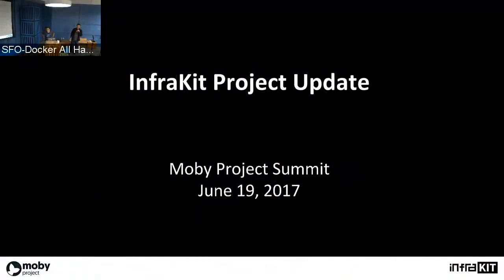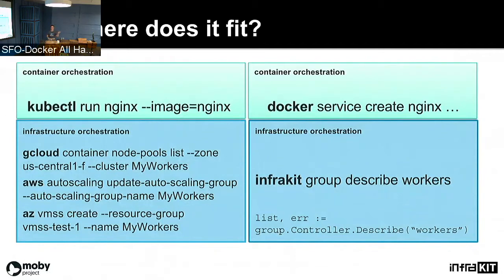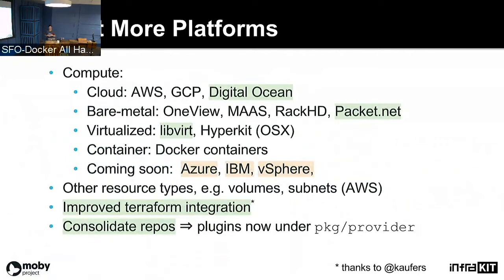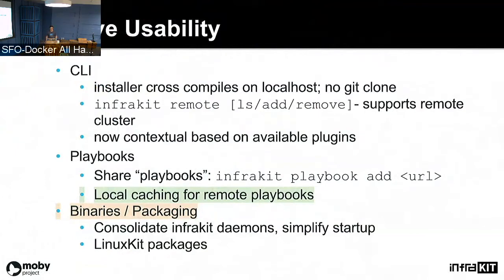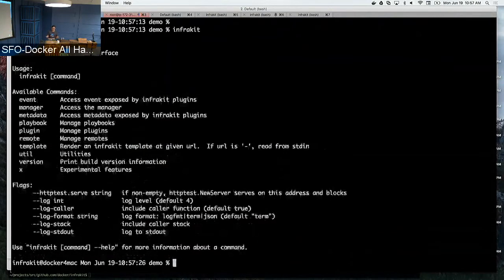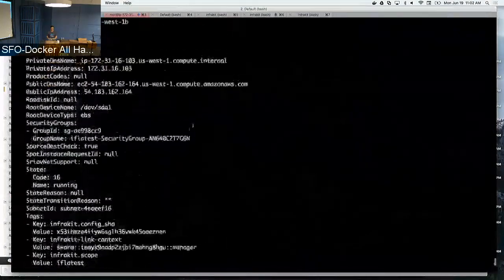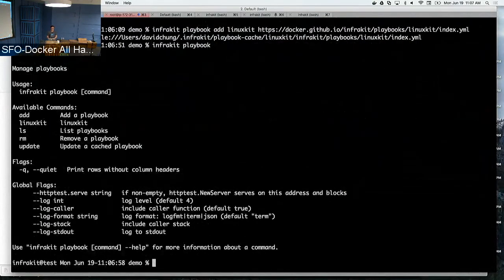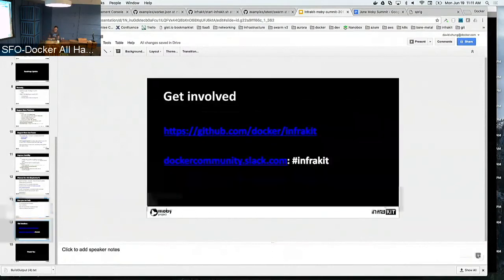Infrakit update at Moby Summit - June 2017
InfraKit is a toolkit for infrastructure orchestration. With an emphasis on immutable infrastructure, it breaks down infrastructure automation and management processes into small, pluggable components. These components work together to actively ensure the infrastructure state matches the user's specifications. InfraKit therefore provides infrastructure support for higher-level container orchestration systems and can make your infrastructure self-managing and self-healing.

To get started, try the tutorial, or check out the video below: